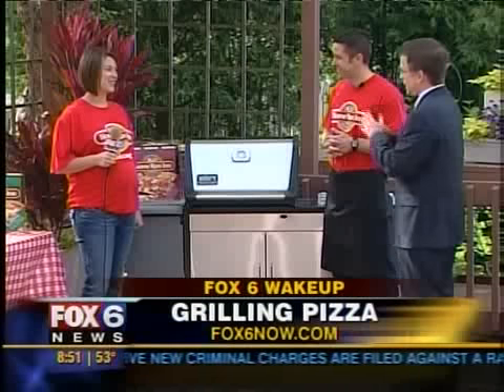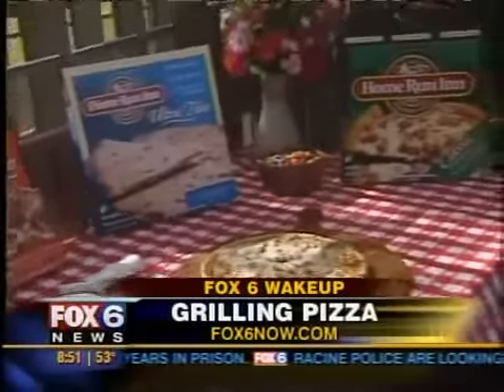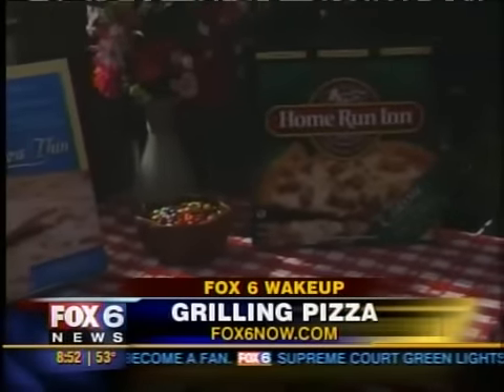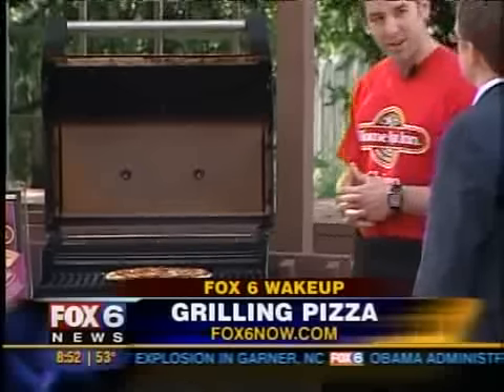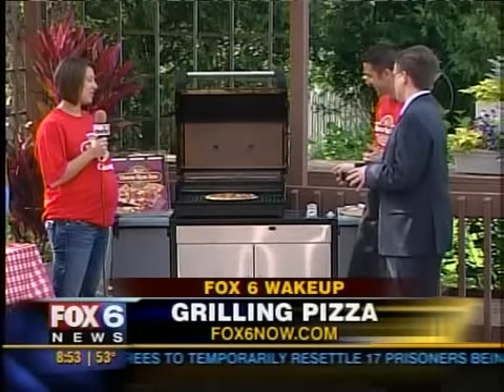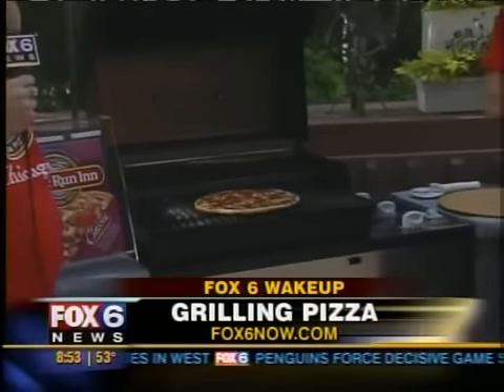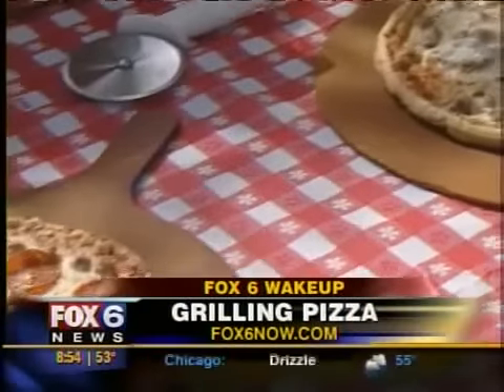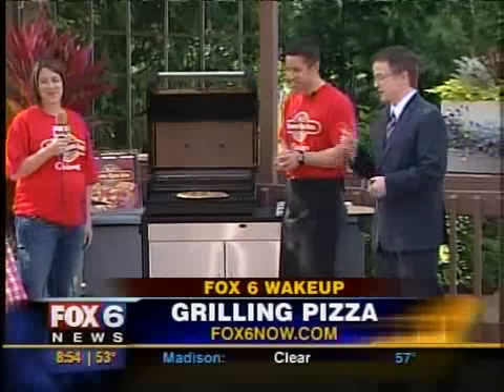Fox News Grilling Pizza Clip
Fox News featured a segment on Wednesday, June 10 with Home Run Inn on how to grill your HRI frozen pizzas!  Grilling HRI pizza is a great baking alternative and new way to enjoy the summer weather!